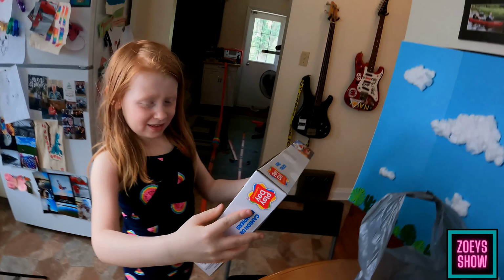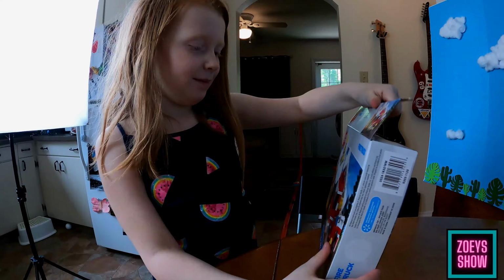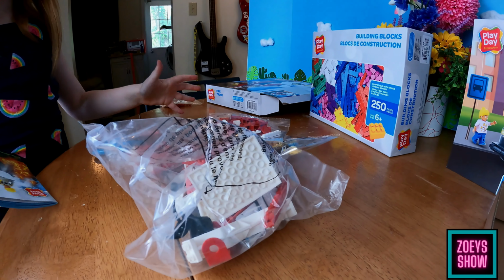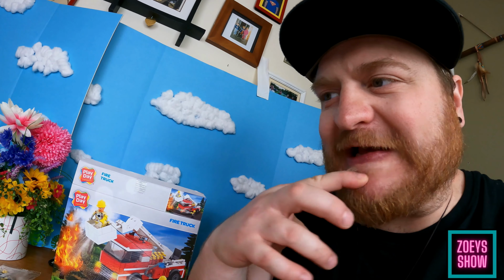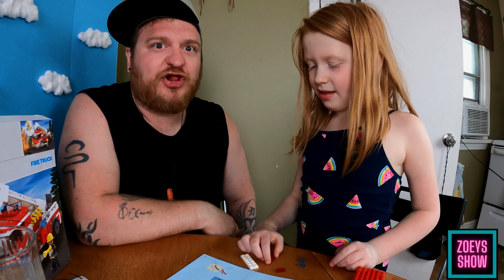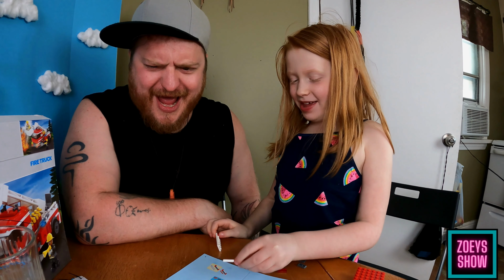ZOEYS SHOW - PLAY DAY FIRETRUCK BUILD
ZOEYS SHOW MERCH!!!

FB page link - just search for "Zoeys Show"